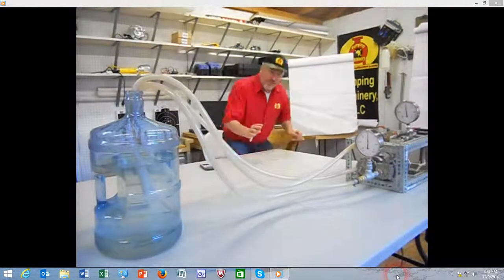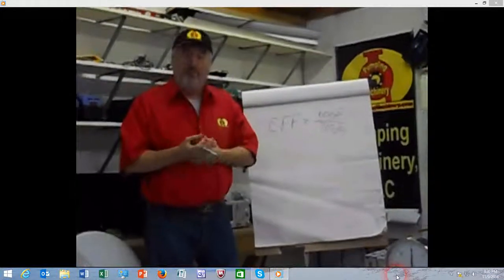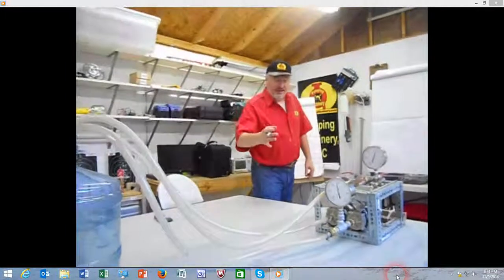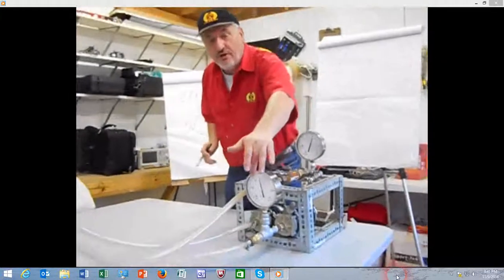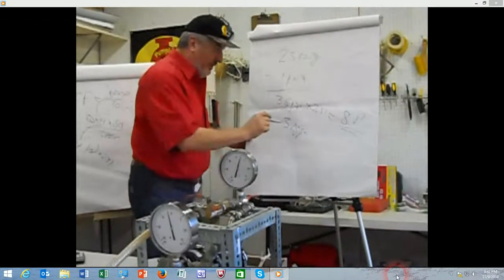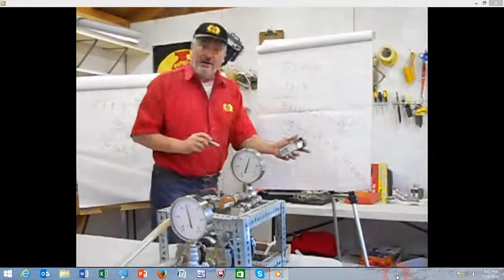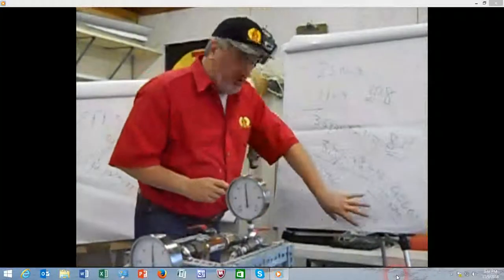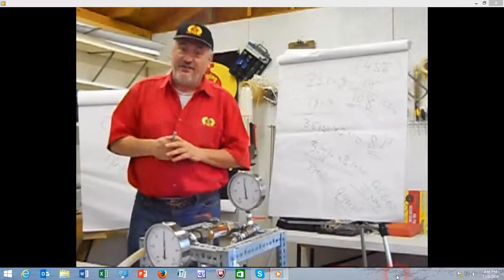Pump Video Academy module PVA-7: pump efficiency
Is your pump THAT efficient?